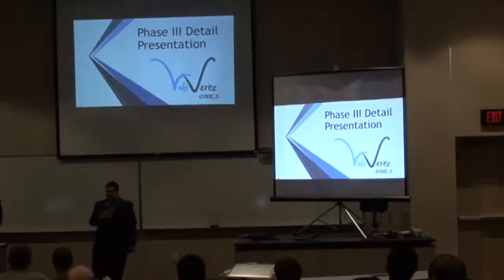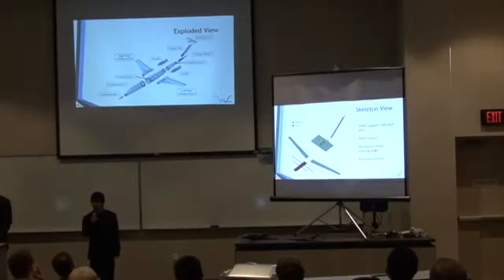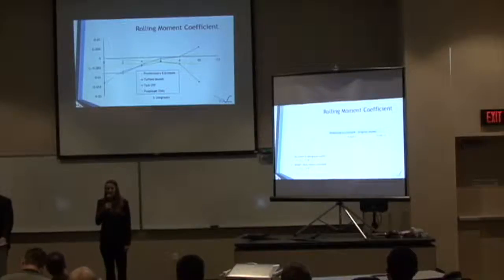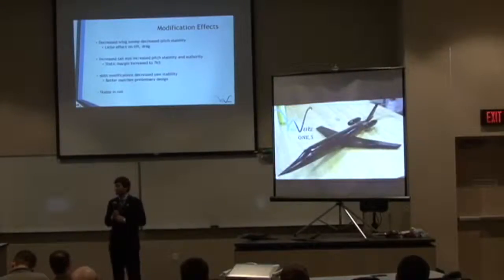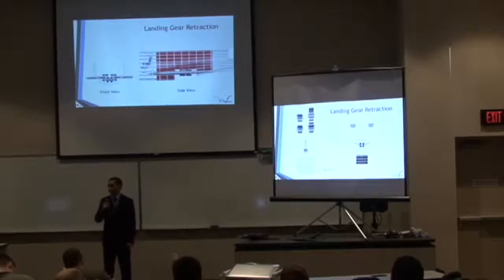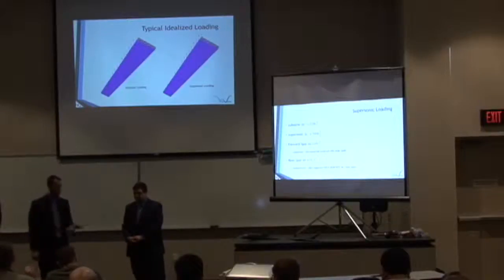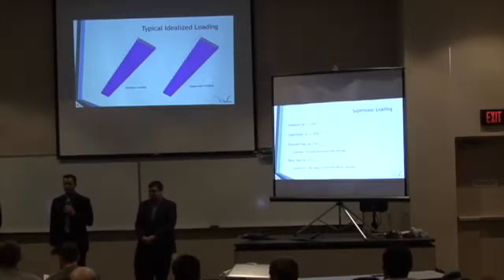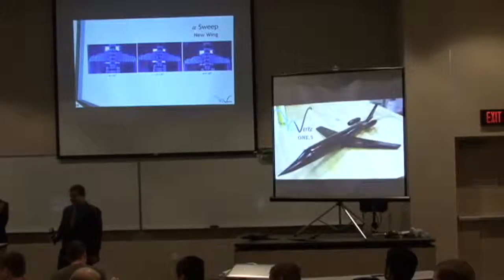Luftwerke One 5